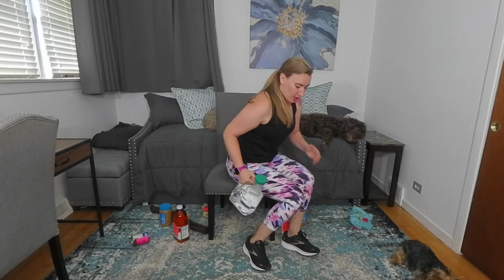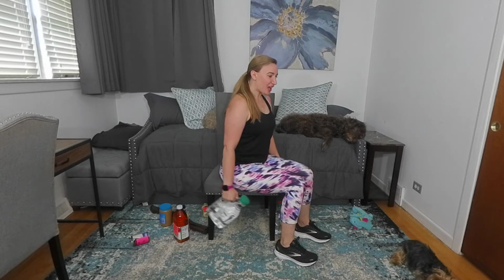Day 18 - 30-Day Household Hustle. A Strength Training Challenge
Welcome to Little Steps, Big Gains and the 30-Day Household Hustle, a strength training challenge.

Throughout this challenge we will focus on improving our upper body and lower body strength, sitting balance with core stability and coordination using everyday household objects you can find in your pantry, closet, or local grocery store.

 Know that the goal is not to finish 30 days in a row, but just to finish all 30 days! While the exercises are in sitting, they make a fantastic total body workout!

As for me- my name is Elizabeth and I am an Occupational Therapist! My other certifications include: LSVT BIG, Otaga, Stroke Rehabilitation and Tai-Chi. Along with 11 years of teaching, I am a Functional Aging Specialist and an Older Adult Exercise Consultant.

If you're interested in more, check out my full channel of free educational videos and home exercise programs... because with little steps together, we can make some big gains